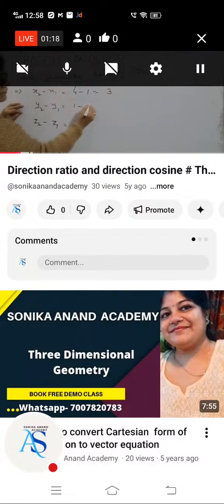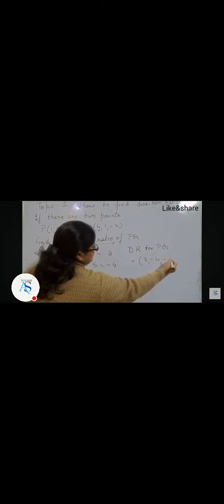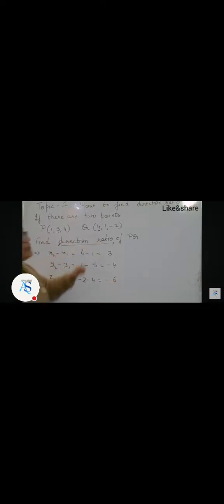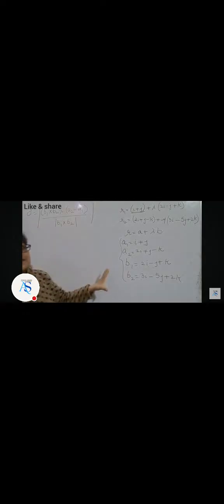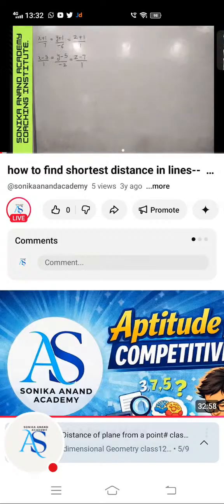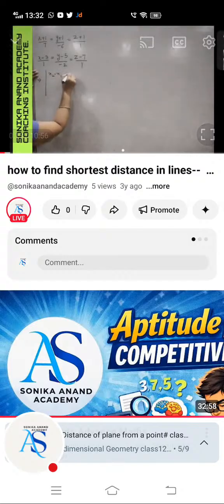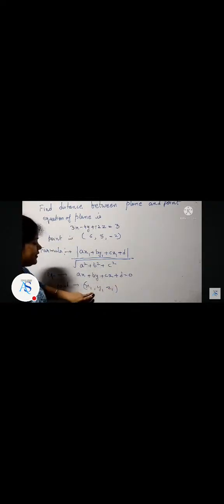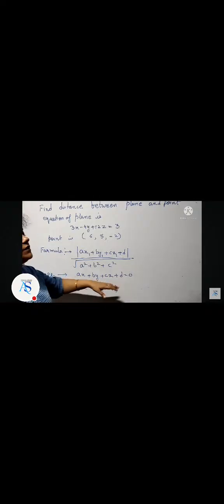class 12 lecture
Title: Sonika Anand Academy: Your Comprehensive Learning Resource for Maths, Physics, and Chemistry (Class 9-12)

Description:
Welcome to Sonika Anand Academy, your go-to destination for high-quality educational content in mathematics, physics, and chemistry tailored specifically for students in classes 9 through 12.

Our channel is dedicated to providing clear, concise, and comprehensive video lessons to help students excel in their academic pursuits. Whether you're studying for exams, seeking additional support with challenging topics, or simply looking to expand your knowledge, we've got you covered.

Here's what you can expect from Sonika Anand Academy:

In-depth tutorials covering the entire syllabus for classes 9 to 12 in maths, physics, and chemistry.
Step-by-step explanations of key concepts, equations, and problem-solving strategies.
Practice problems and solutions to reinforce understanding and improve proficiency.
Tips, tricks, and study hacks to boost your confidence and performance in exams.
Engaging visuals and animations to enhance learning and retention.
Our dedicated team of experienced educators is committed to helping you succeed academically and reach your full potential. Whether you're a student, teacher, or lifelong learner, our goal is to make learning enjoyable, accessible, and rewarding for everyone.